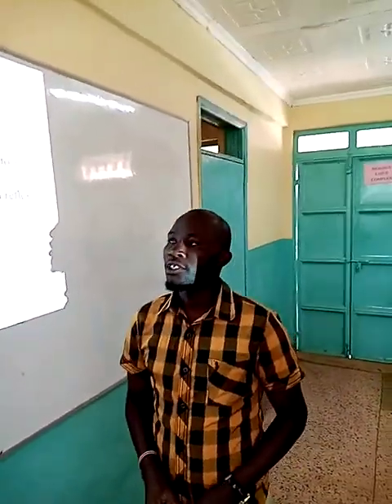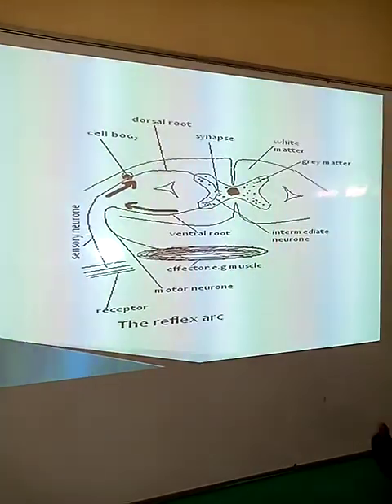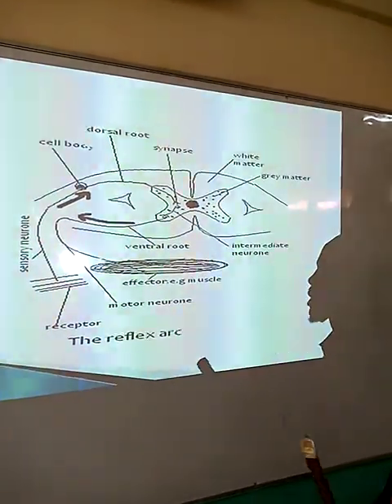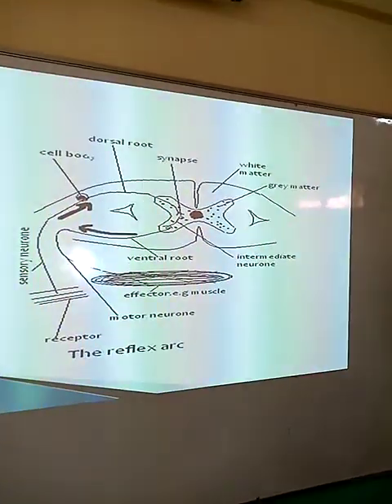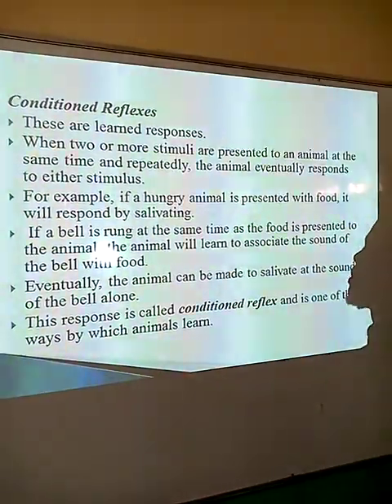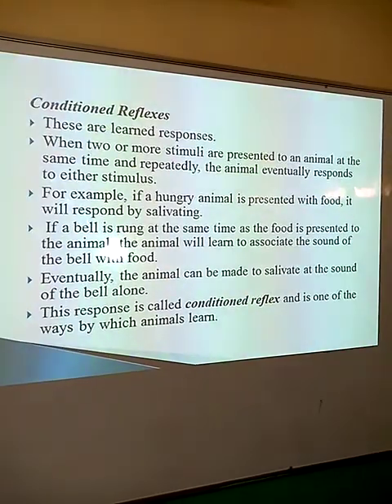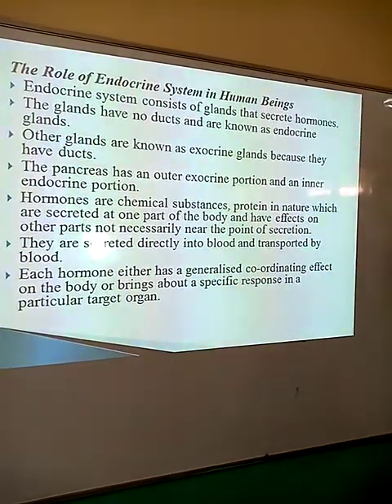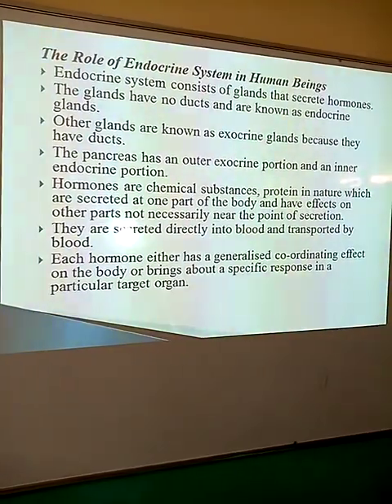FORM 4;BIOLOGY; TOPIC;RECEPTION,RESPONSE AND COORDINATION,LESSON 09;MR.MESHACK KODIKO